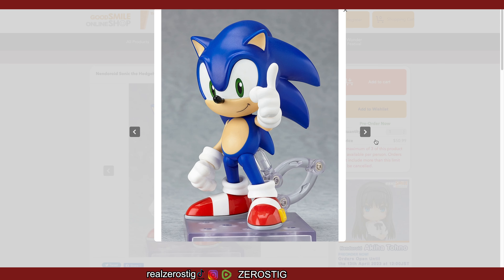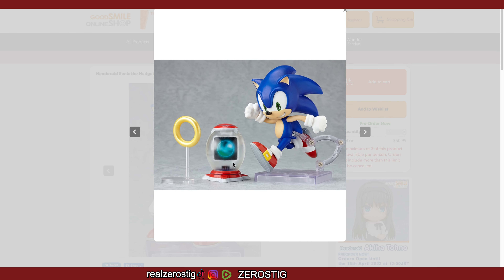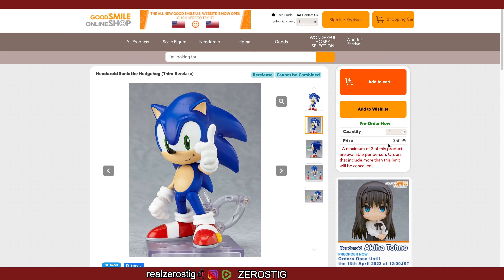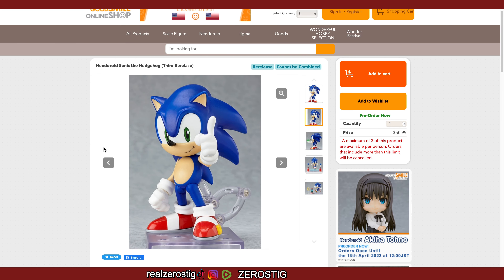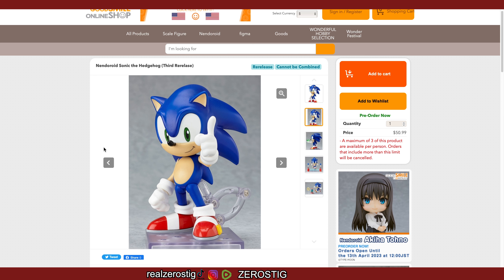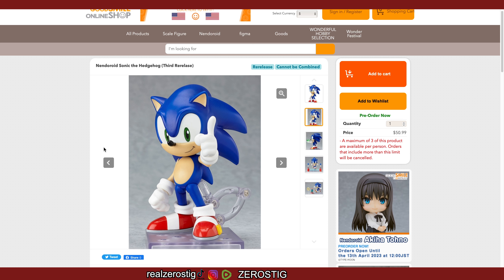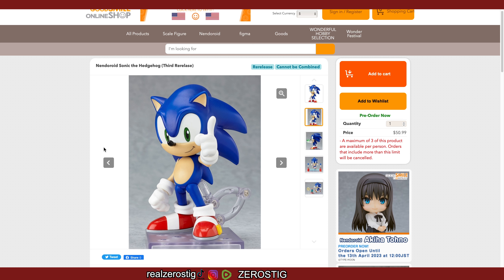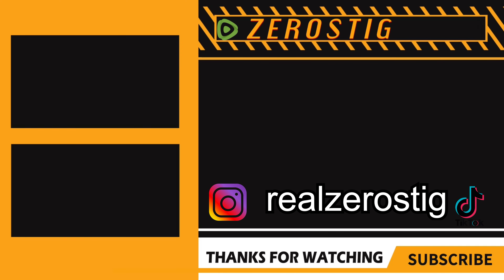Nendoroid Sonic the Hedgehog (Third Rerelease)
Nendoroid Sonic Review

Artist: Geoplex
Song: resplendent